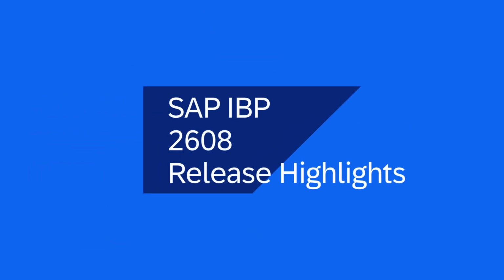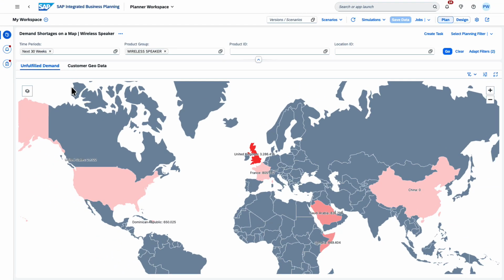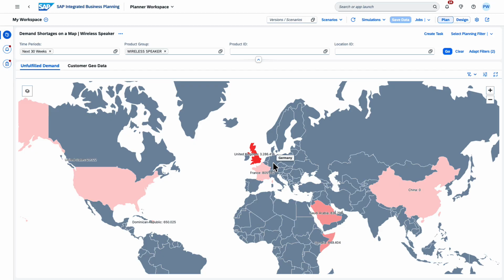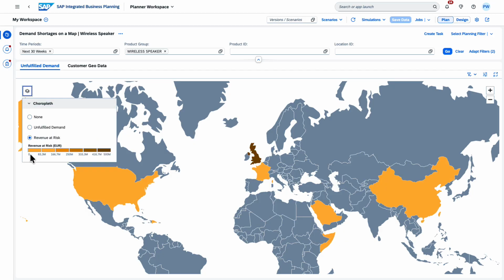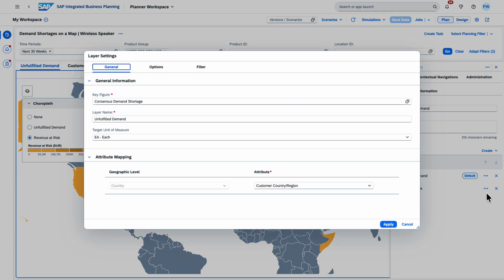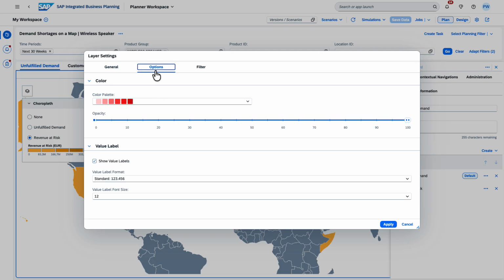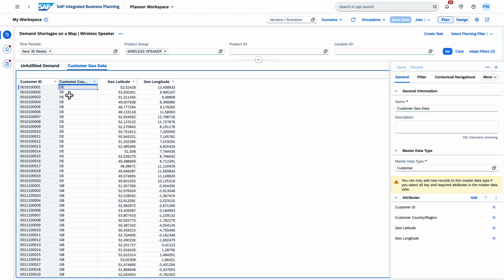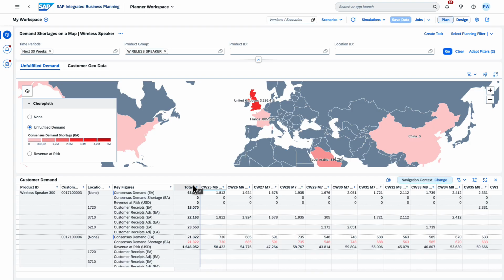Planner Workspaces in SAP IBP: Map Component | 2608 Release Highlight & Demo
Spot regional imbalances and supply chain risks faster with the new Maps workbook component in Planner Workspaces for SAP Integrated Business Planning.

Introduced with SAP IBP 2608, the Maps component gives planners a visual way to analyze supply chain data at the country level. Countries are colored based on key figure values, such as unfulfilled demand or revenue at risk, with color intensity showing the severity of each value. Planners can hover over countries to explore values in more detail and quickly identify areas that need attention.

In this SAP IBP release highlight and demo, see how Maps helps planners move from high-level visualization to deeper analysis. You’ll learn how to switch between layers, with each layer based on a different key figure and its own color scheme. For example, planners can move from unfulfilled demand to revenue at risk with a single click.

You’ll also see how to configure the Maps component using the settings panel, including selecting key figures, naming layers, mapping country attributes with ISO codes, defining color palettes and value labels, and applying filters. The video also shows how contextual navigation helps planners select an area of interest on the map and explore supporting details in another workbook component, such as a planning view.

Chapters
00:00 - Maps in Planner Workspaces
00:23 - Country colors and severity
00:37 - Switching between map layers
01:00 - Configuring key figures and ISO codes
01:55 - Contextual navigation to planning views

• Additional release information is available in the What’s New section of the SAP Help Portal:

About SAP:
As a global leader in enterprise applications and business AI, SAP stands at the nexus of business and technology. For over 50 years, organizations have trusted SAP to bring out their best by uniting business-critical operations spanning finance, procurement, HR, supply chain, and customer experience.